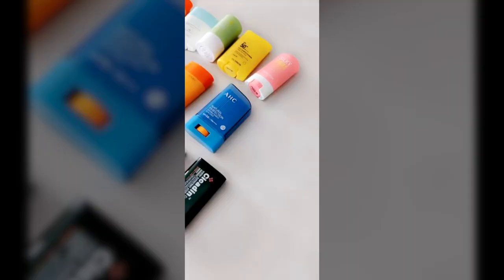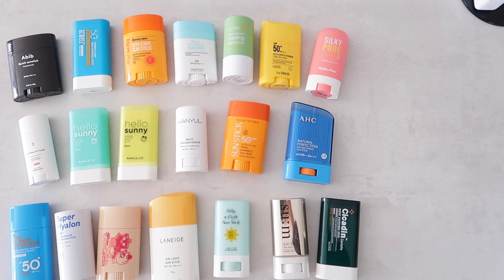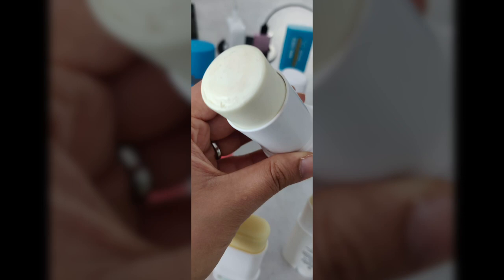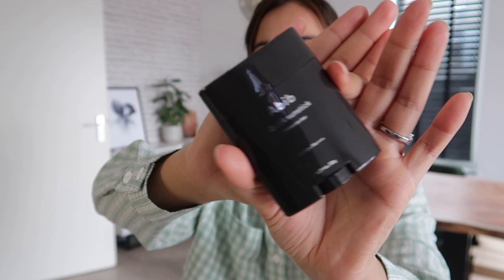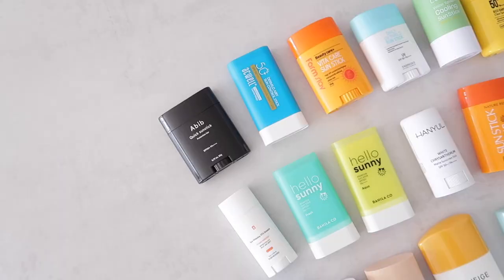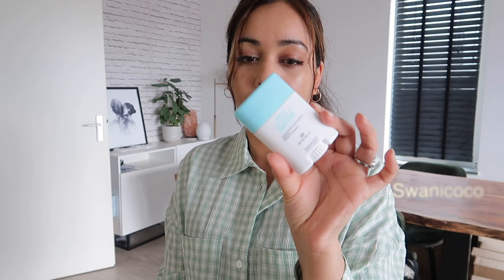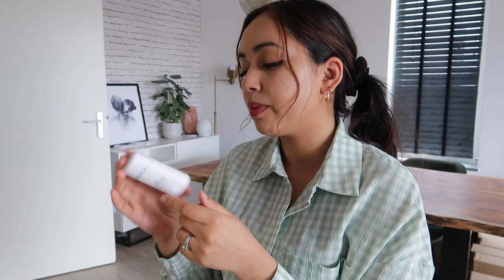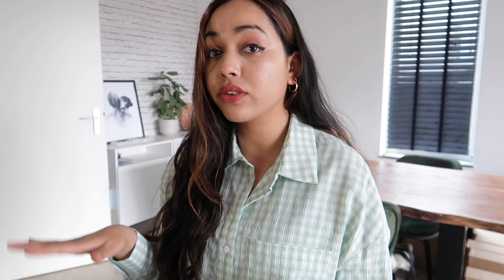2023 UPDATE - 20 KOREAN SUNSCREEN STICKS AFTER 10+ MONTHS ☀️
After 10-11 months I'm back with an update on sunscreen sticks (sunsticks) where I will also be answering the FAQ from my previous videos.

(the three products below contain fragrance down in the ingredient list)

(the two products below contain fragrance in the middle of the ingredient list)

All sunscreens above are chemical, only the Sum:37 + Hanyul are a mix of chemical and mineral but predominantly chemical.